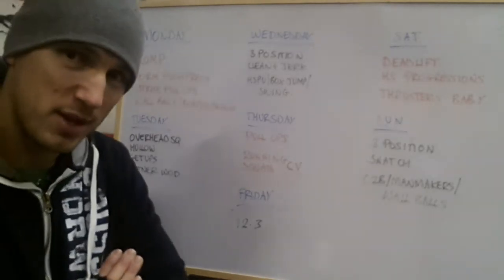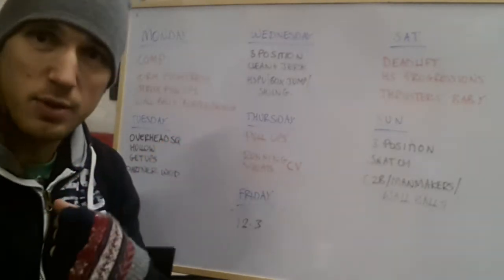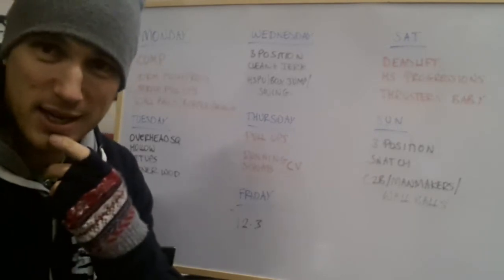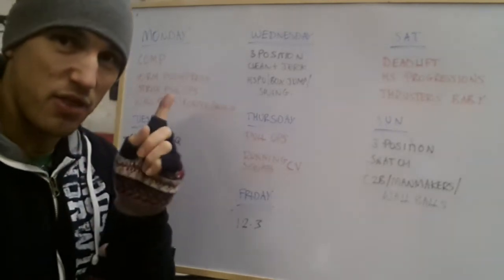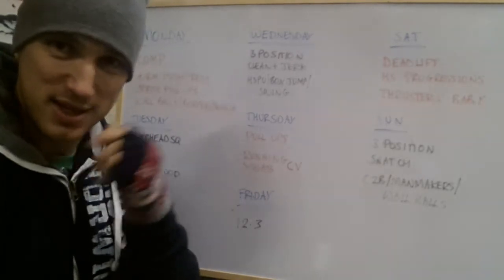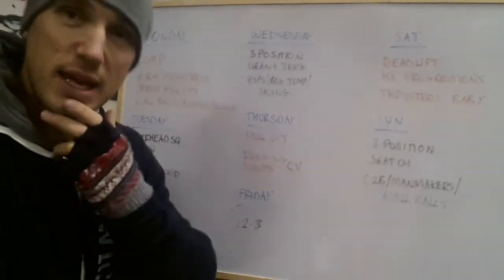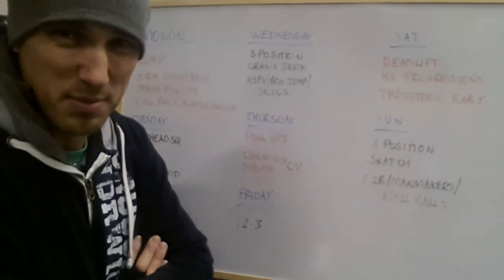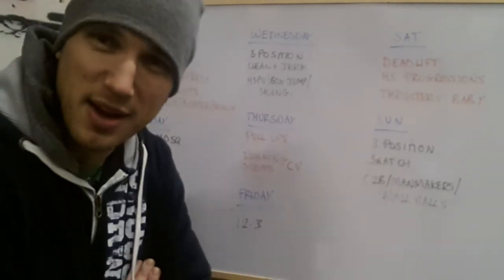Programming at CrossFit for week beginning 8th Dec